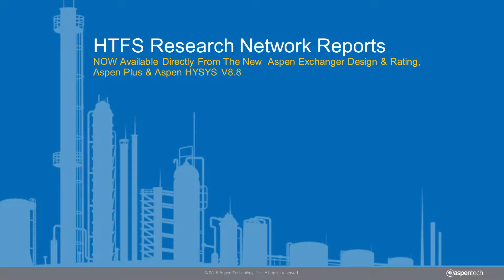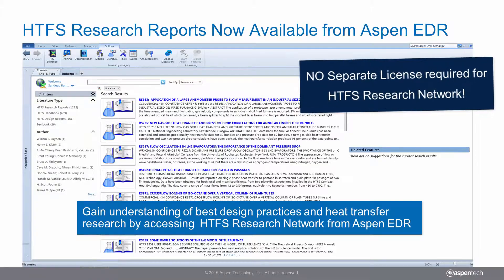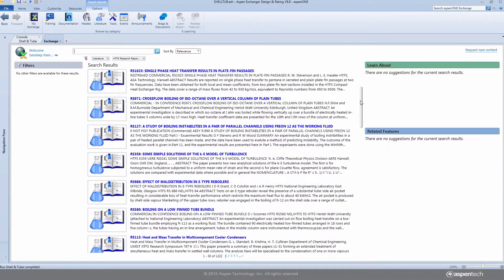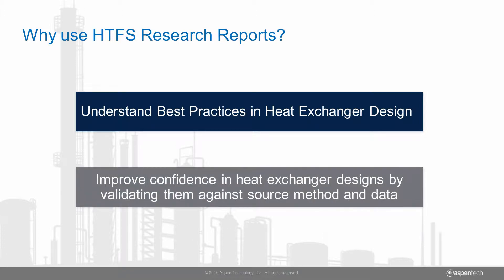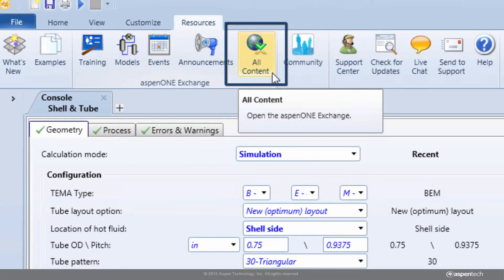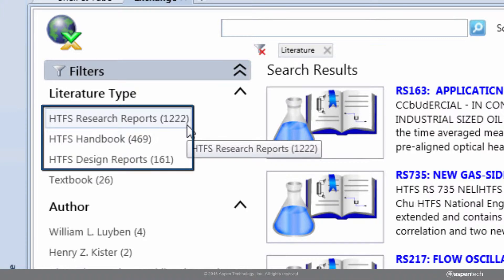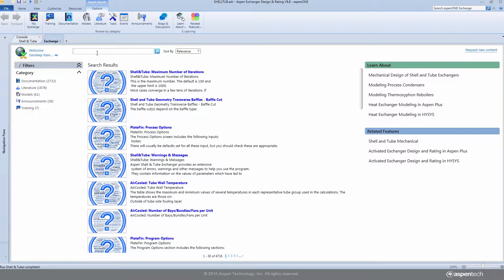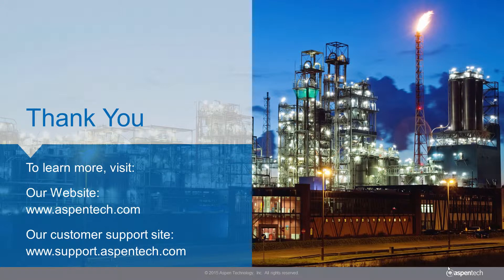HTFS Research Network Reports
The HTFS Research Network Reports are now directly available from the New Aspen Exchanger Design & Rating (Aspen EDR V8.8), enabling broader and easier access to this extensive heat exchanger knowledge base. No separate license is required to access HTFS Research Reports.HTFS Research Network comprises a comprehensive reference to the correlations and computational methods used in Aspen EDR. HTFS Research Reports provides practical guidelines and references to heat exchanger design best practices developed from over 40 years of HTFS research.